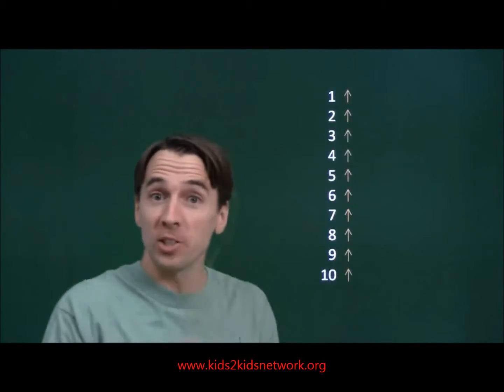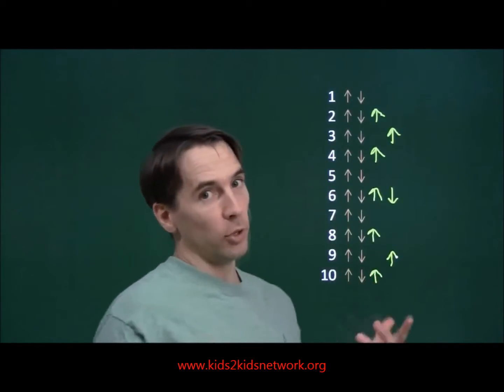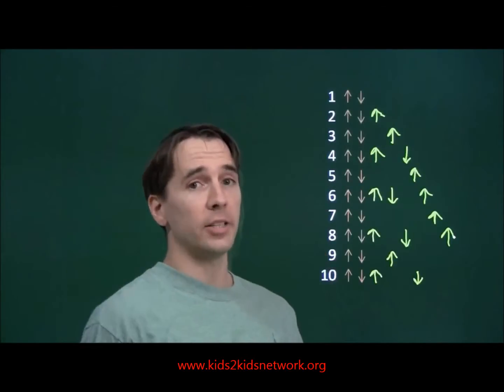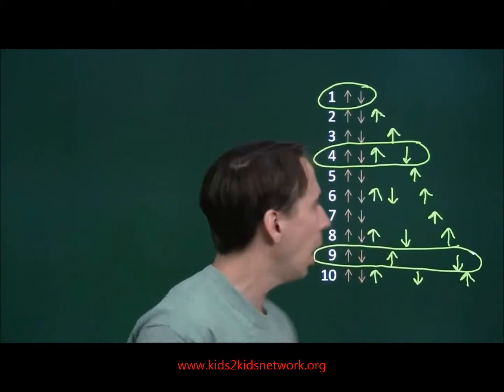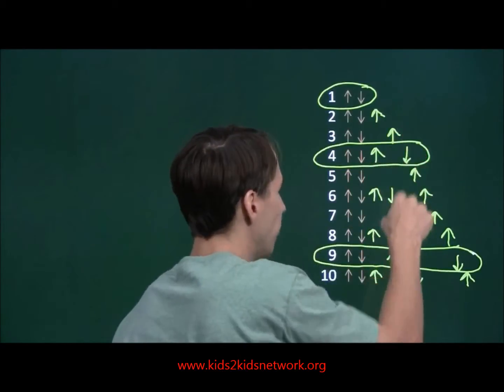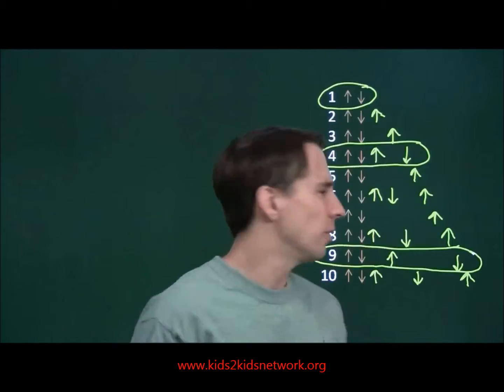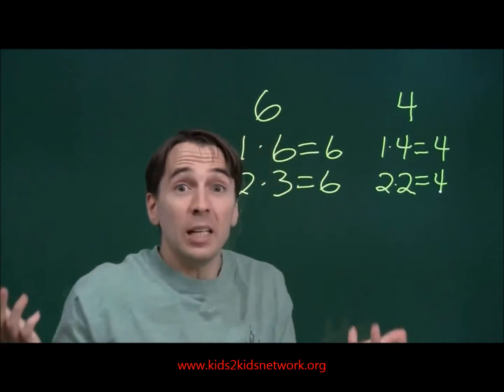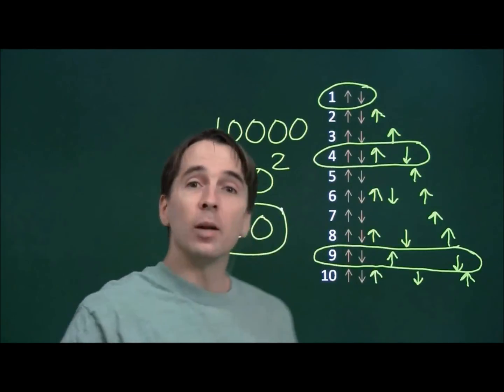7 A Challenging Divisor Problem mp4